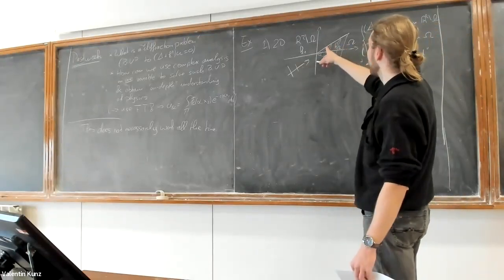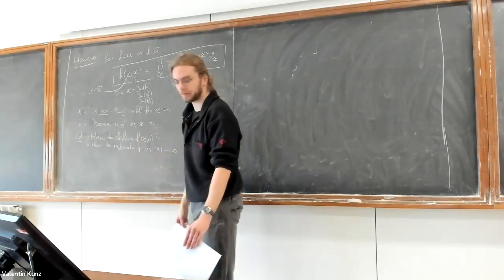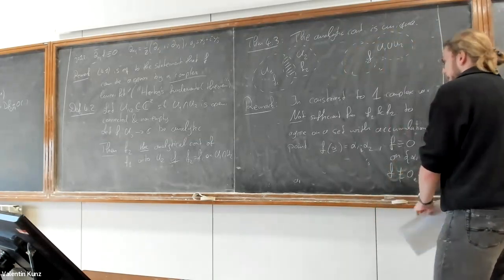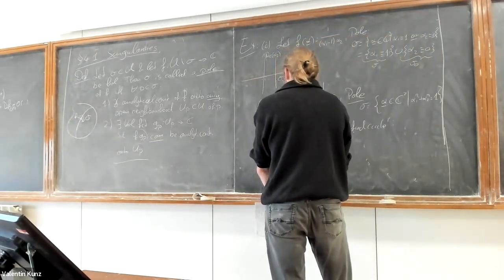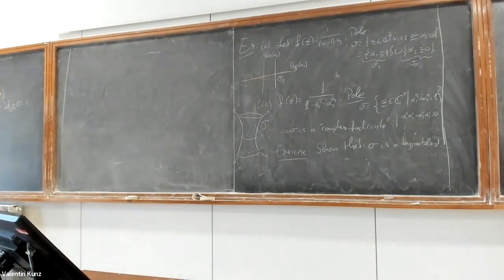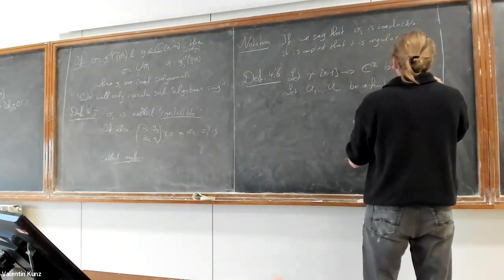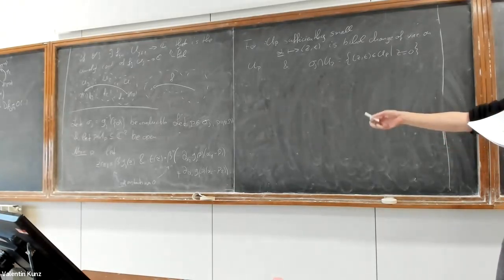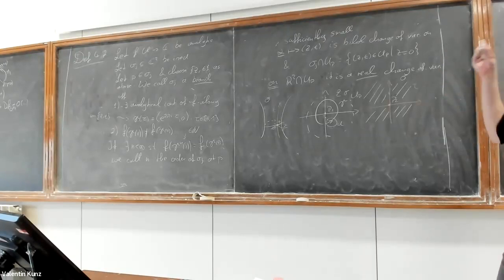Diffraction Theory and Complex Analysis in Several Variables - 4